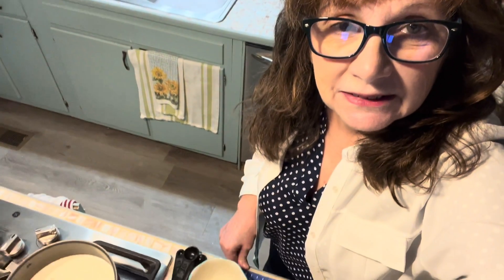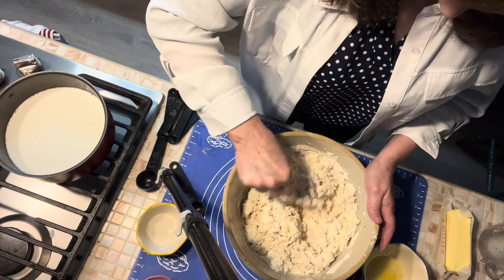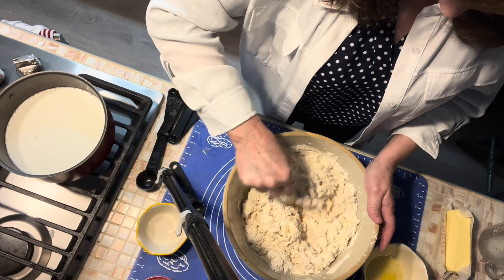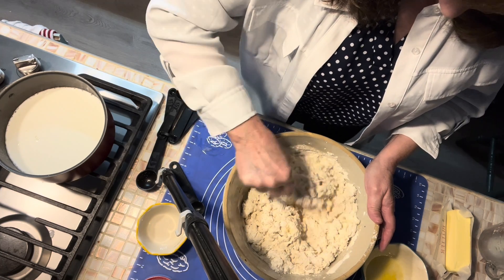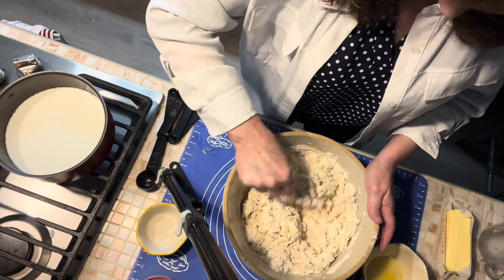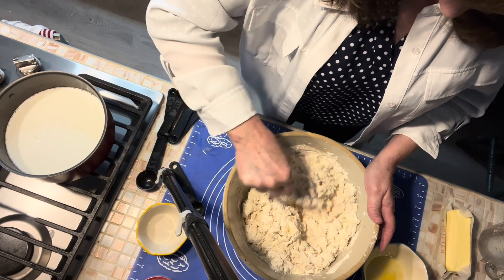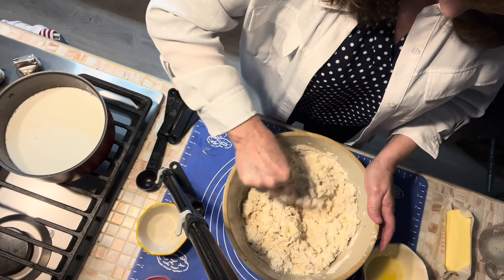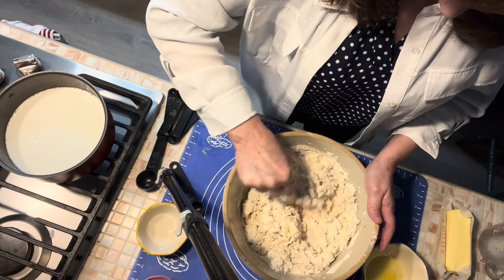Braided Cheese Bread and Cinnamon Bread with Breadcrumb Cooking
This is a light, moist, bread recipe that lends itself to many recipes.

Recipe Ingredients

5-7 C all purpose flour
2 T yeast
2 T sugar
1 C warm water
1 C warm scalded milk to weaken the whey
2 sticks of butter. Or 1 Cup
2 t salt
2 eggs

Cooking spray

Cinnamon
Raisins

Cheddar cheese
Dots of butter

Assemble as shown in video